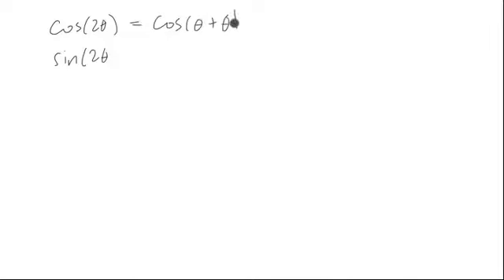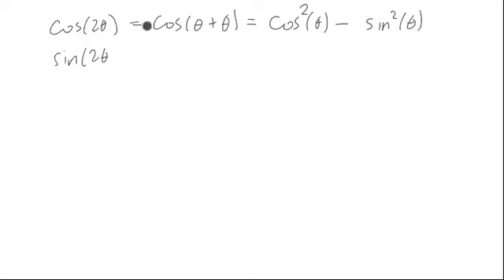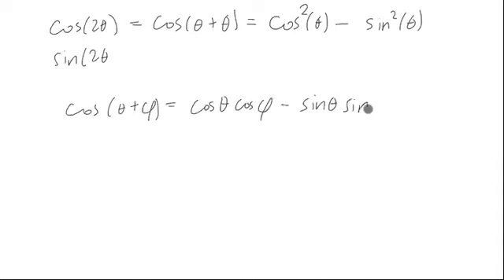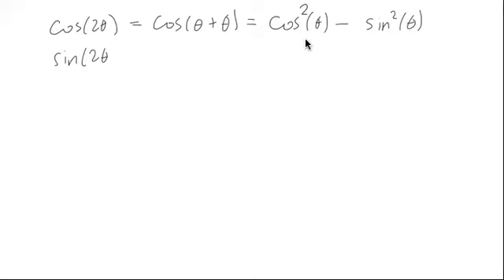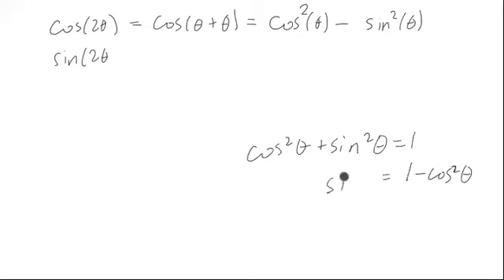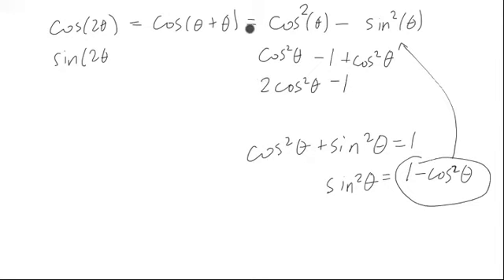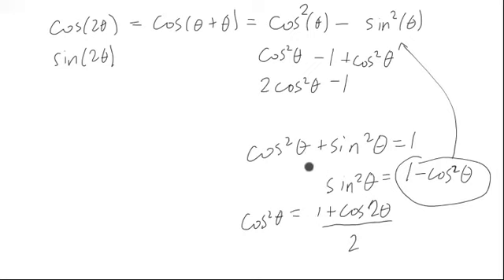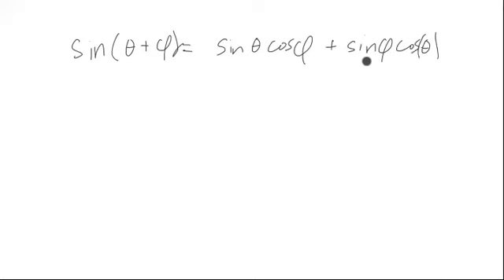Thinking about Double Angle Identities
This video establishes identities for cos(2A) and sin(2A) based off of the identities for cos(A+B) and sin(A+B).